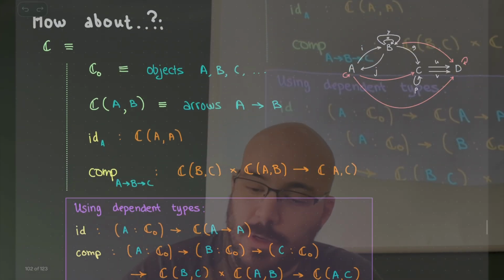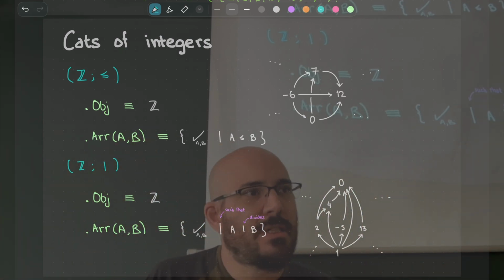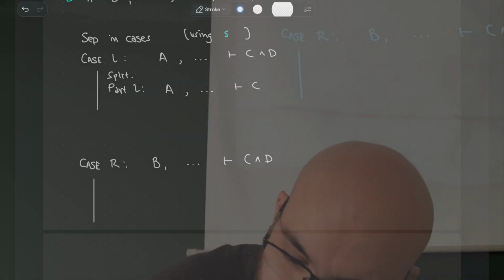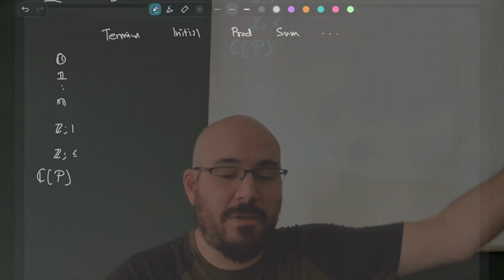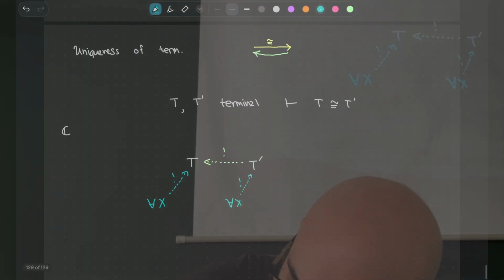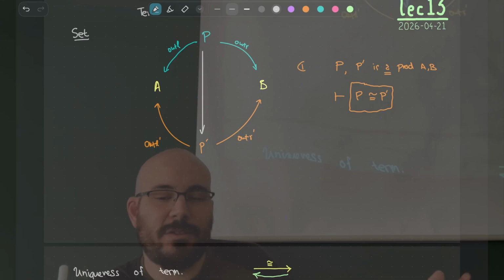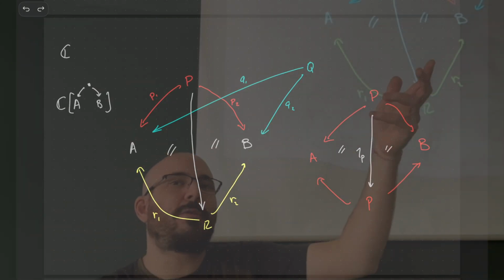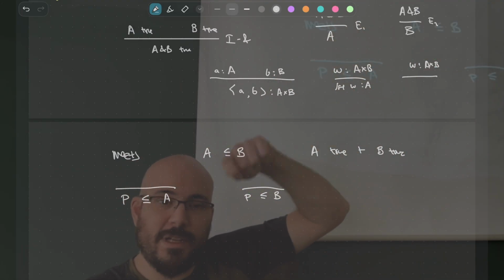Type-theoretic mathematics: (13) Baby Cats (Category theory)